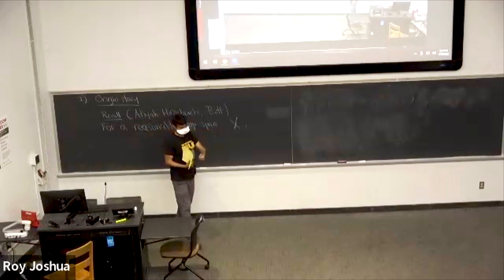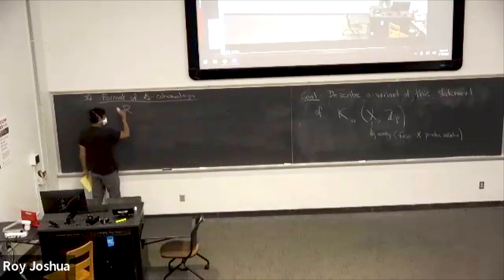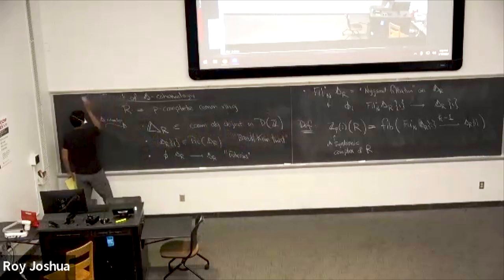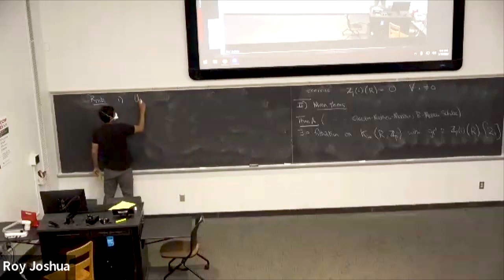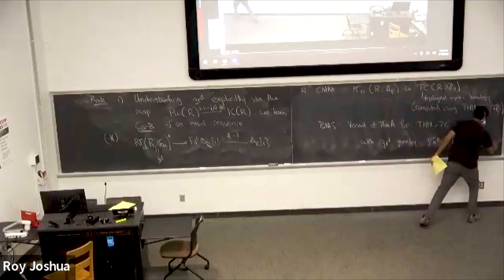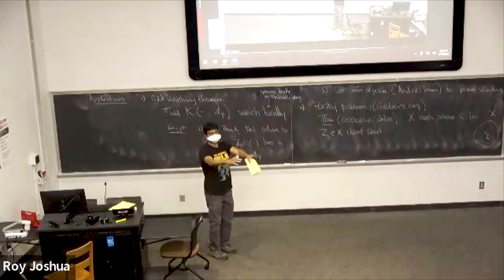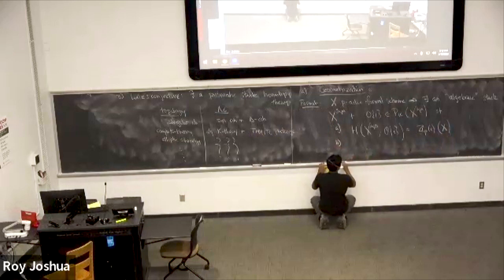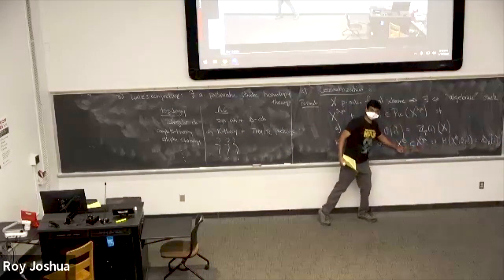Zassenhaus Lectures, Bhargav Bhatt, April 19, 2023.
Bhargav Bhatt, Institute for Advanced Study, Princeton University, University of Michigan, speaking at the 2023 Zassenhaus Lectures, on "Prismatic cohomology and applications - Connections to algebraic topology". April 19, 2023 at The Ohio State University.

The Zassenhaus Lectures were established to honor the memory of Hans Zassenhaus, who was a member of the department from 1963 until his death in 1991. These lectures are to be given in some area of algebra, broadly interpreted.